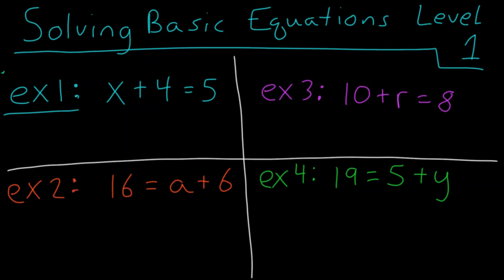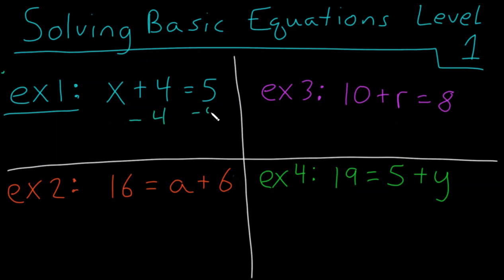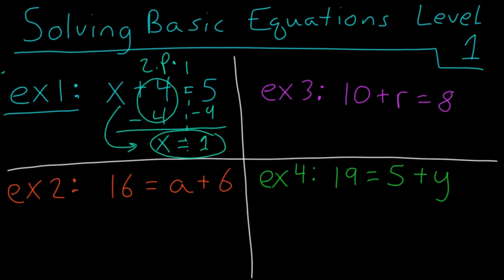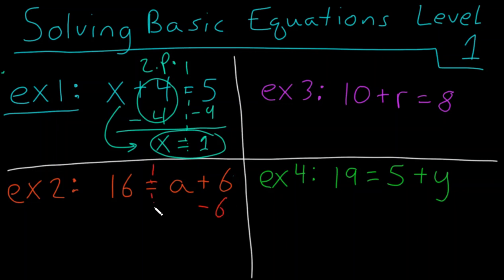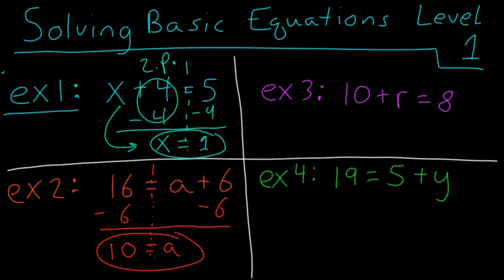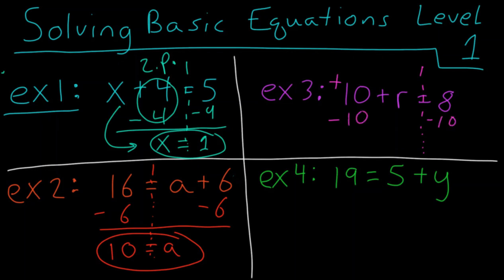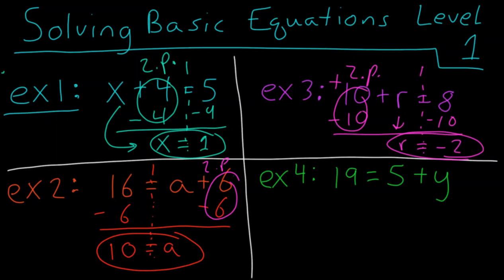Ultimate Guide to Solving Basic Equations Level 1